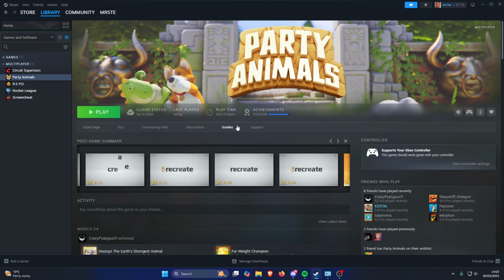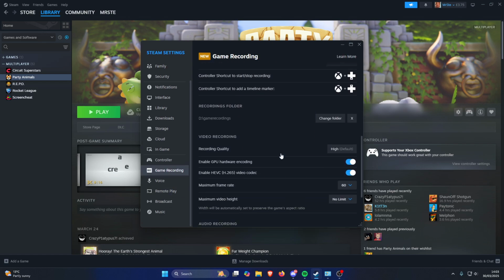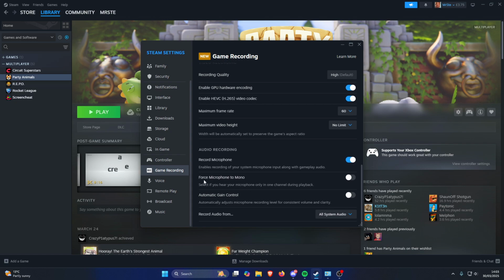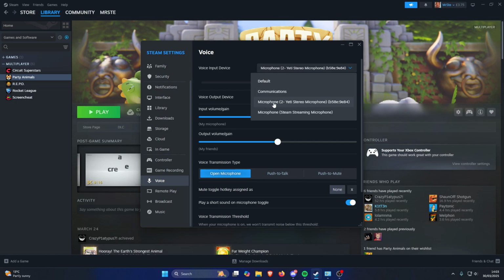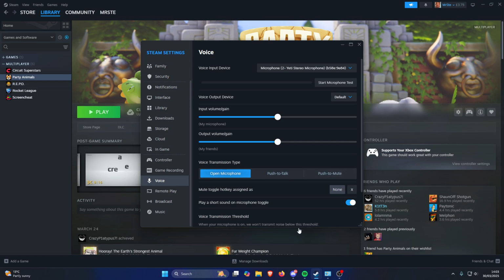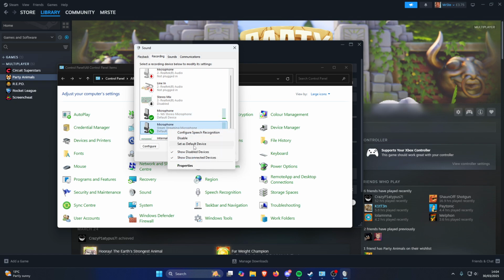Steam Video Recording - Fix for distorted clipping mic!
In this video, I am going to show you fix the distorted, clipping for the mic for steam recording.